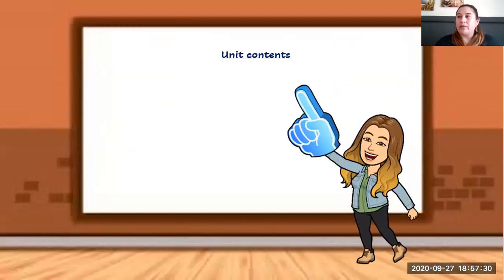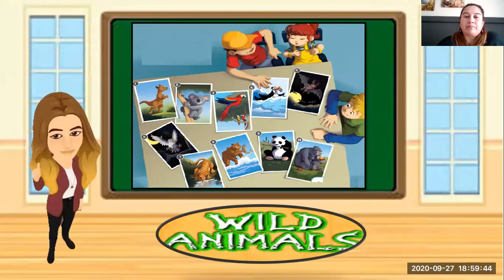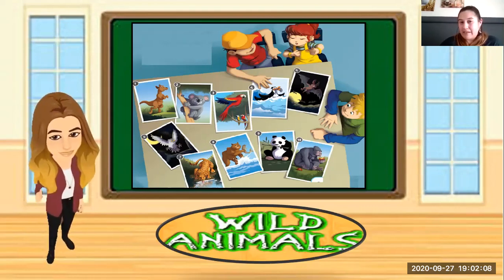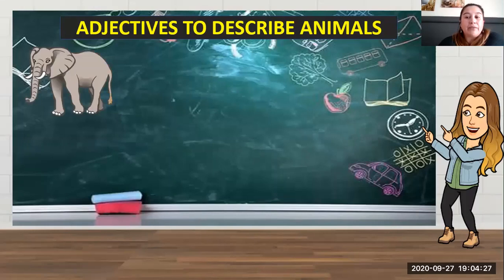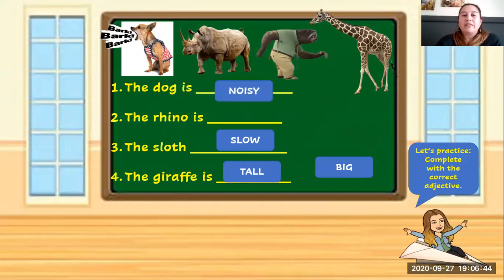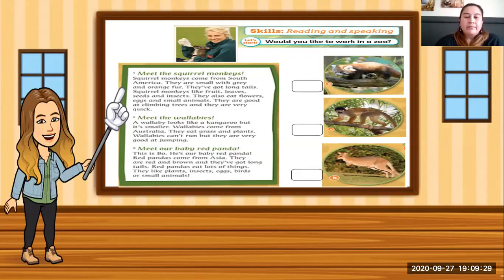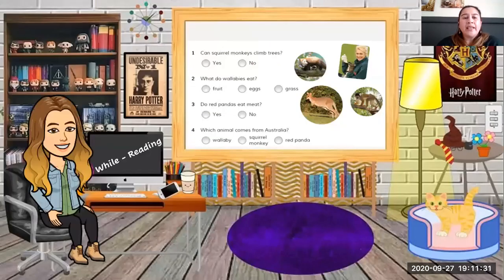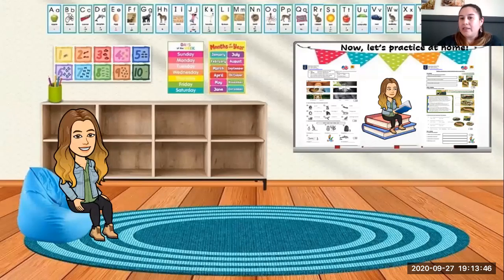Inglés Cuartos Básicos A - B - C, Clase 8 Segundo Semestre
Comenzar unidad 4 "Wild animlas". Contenidos: Vocabulario sobre animales salvajes y adjetivos para describir animales.